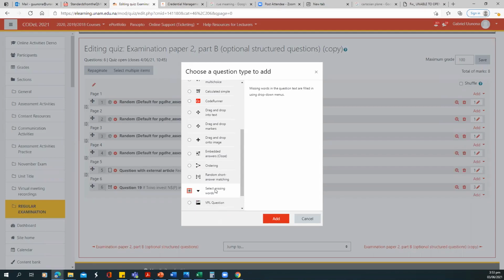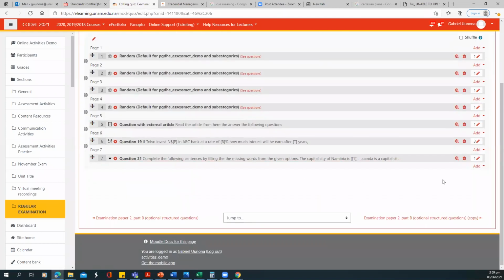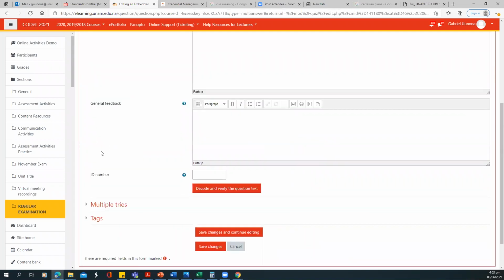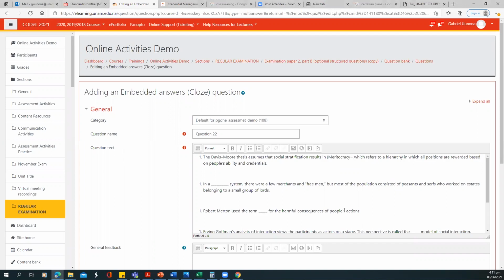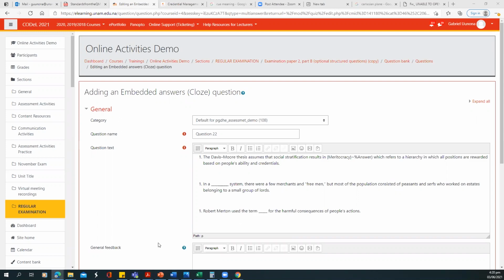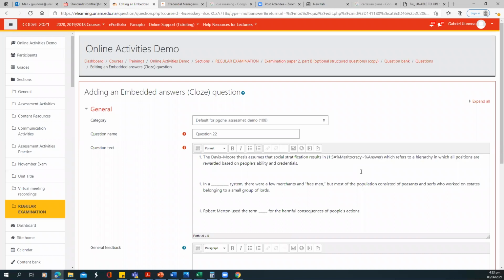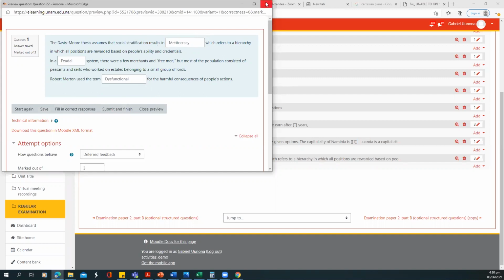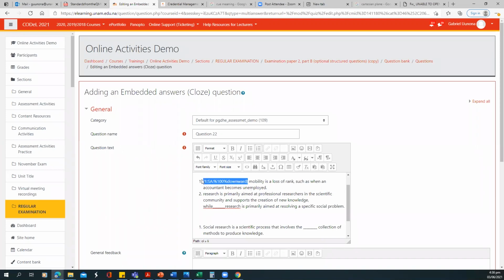8. Select Missing Words & Fill In's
8. Select Missing Words & Fill In's (Lecturer Tutorial)